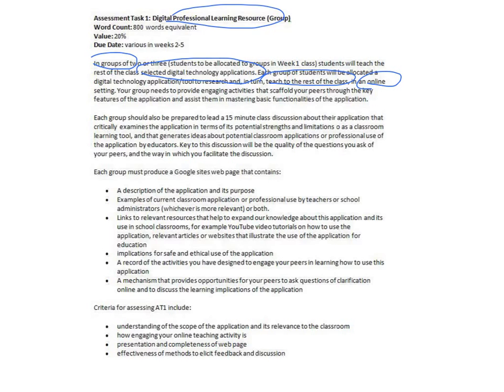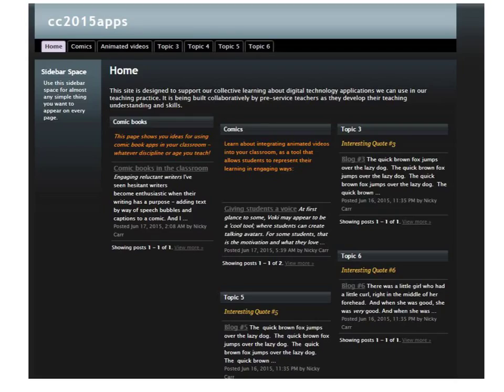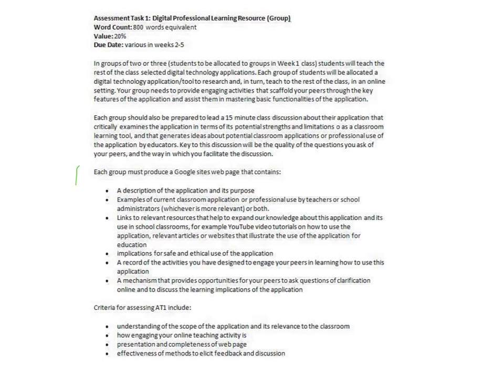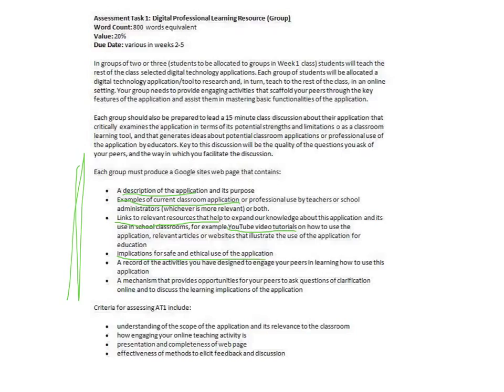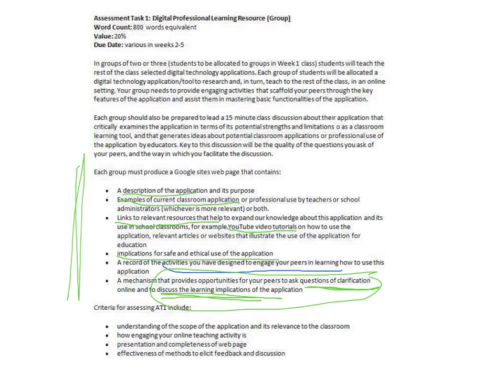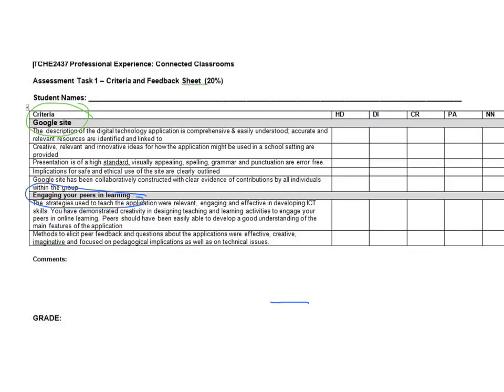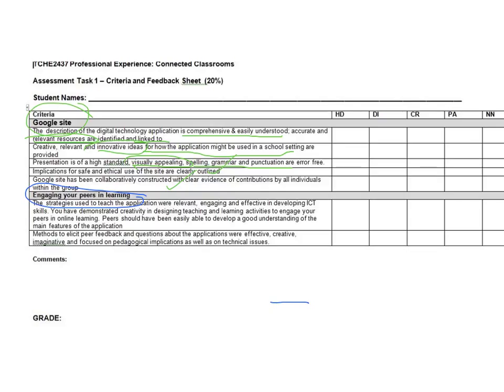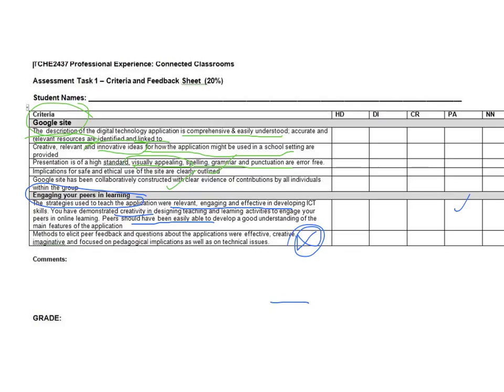MTP Connected Classrooms AT1